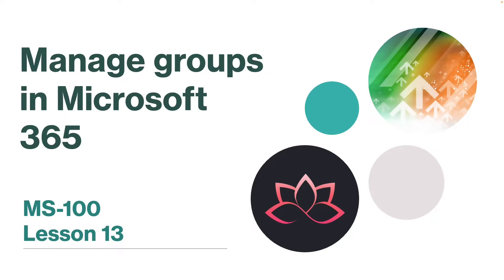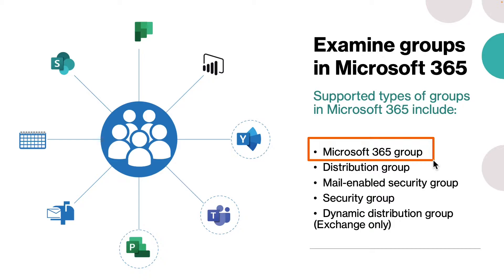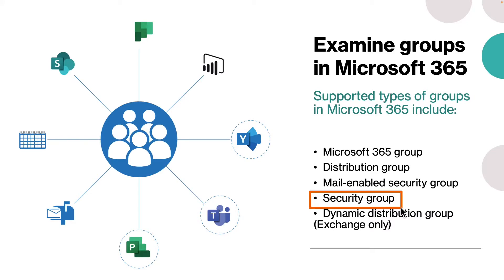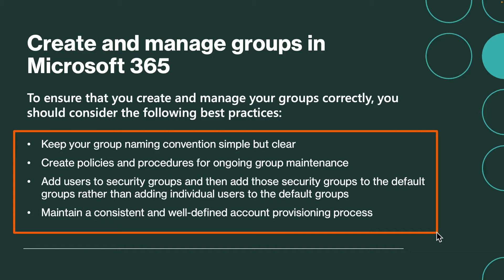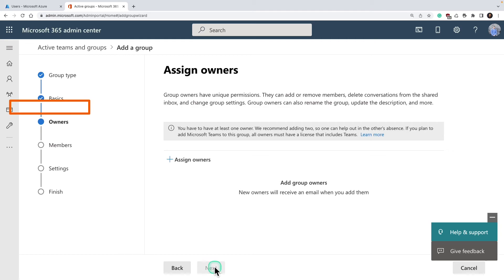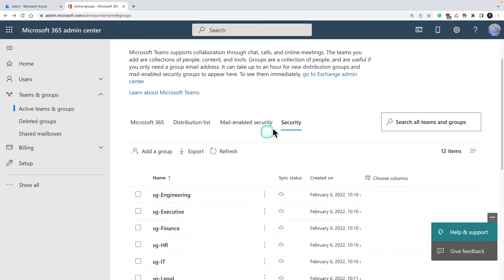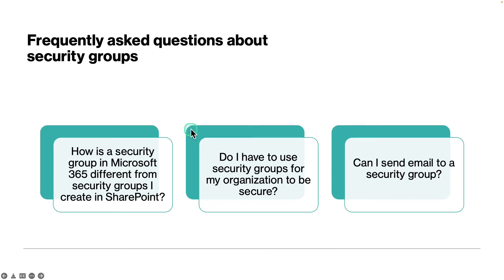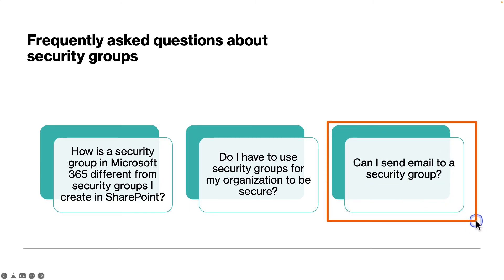MS-100 EP 13: Manage Groups in Microsoft 365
⏰  Timestamps:

00:00​​​​​​ ⏩ Introduction
00:20 ⏩ Examine Groups in Microsoft 365
02:48 ⏩ Create and Manage Groups in Microsoft 365
05:45 ⏩ Create Groups in Exchange Online and SharePoint Online
06:32 ⏩ Frequently Asked Questions about Security Groups
07:54 ⏩ What's Next